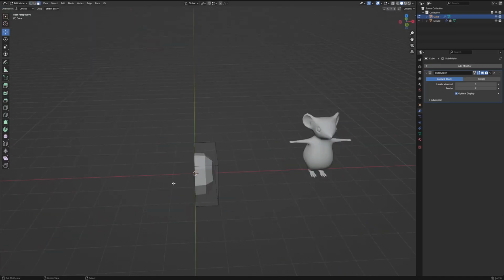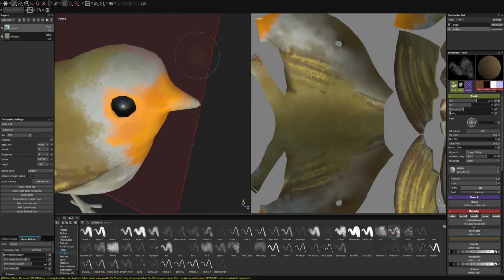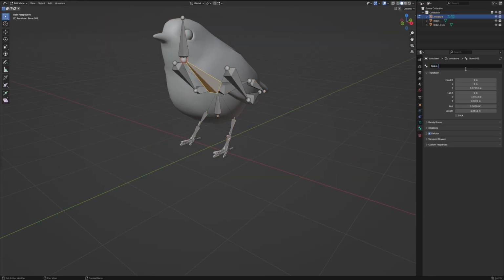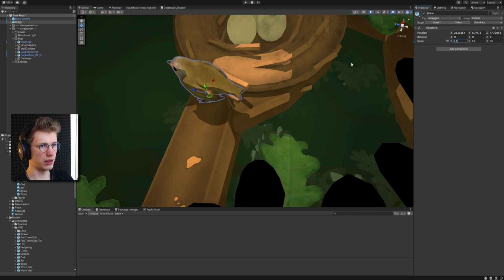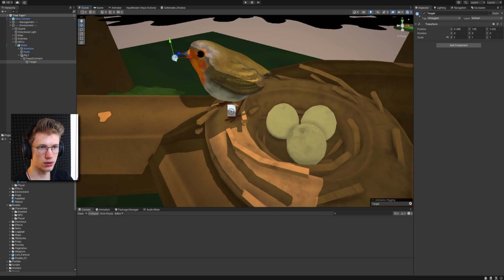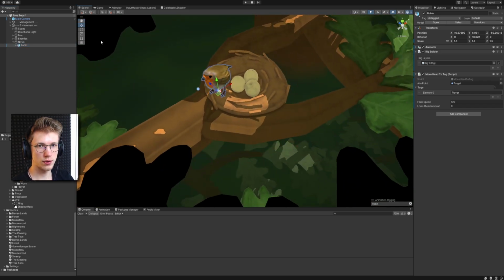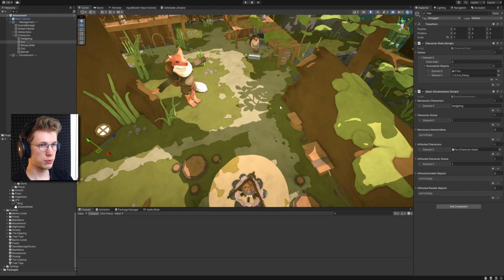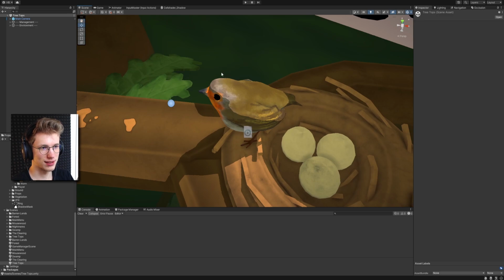How I make my characters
Today I go into how I make my characters from Blender to Unity.
* The bird is a robin - not a sparrow * I realize that halfway in the video. Ornithologists, please don't cancel me.

00:00 - 02:40 Modelling
02:40 - 05:00 Texturing
05:00 - 07:21 Rigging
07:21 - 08:53 Importing to Unity
08:53 - 14:48 Head turning
14:48 - 20:30 Additional Systems